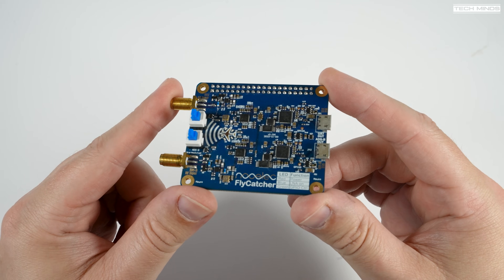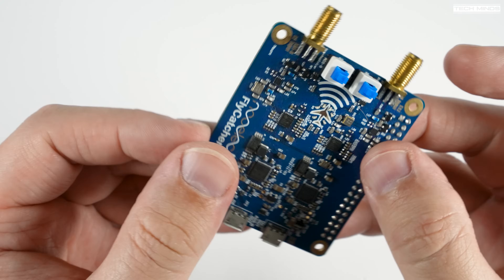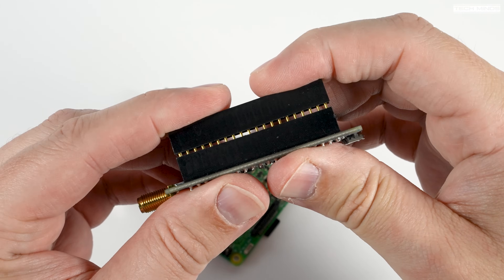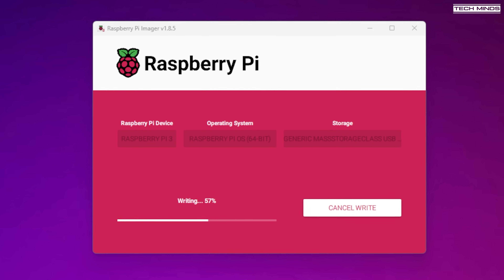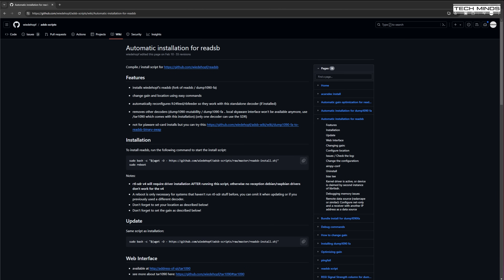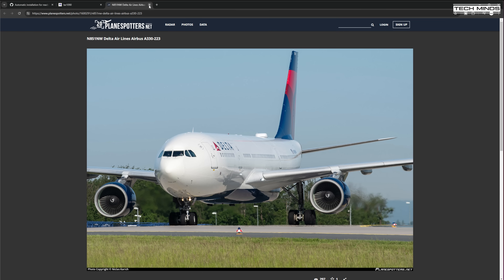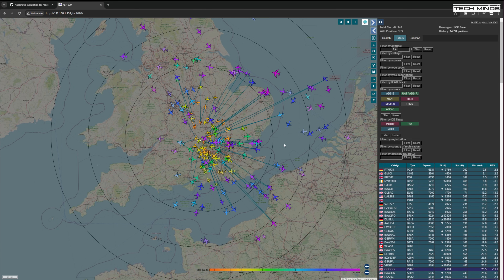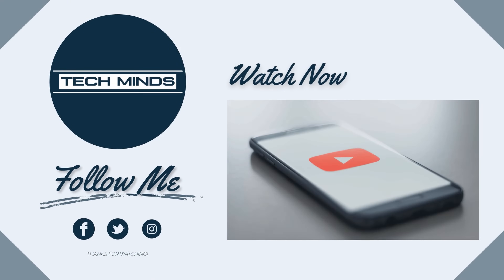Easily Create Your Own Aircraft Virtual Radar Using The NooElec FlyCatcher Pi Hat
Here we take a look at the NooElec FlyCatcher. Two SDR receivers on one pi hat, one for UAT and one for ADSB.  We also take a look at installing tar1090 and graphs1090 on a raspberry pi 3b+

FlyCatcher Available here:

US Amazon
UK Amazon

Raspberry Pi: